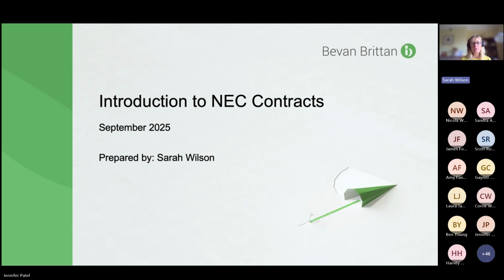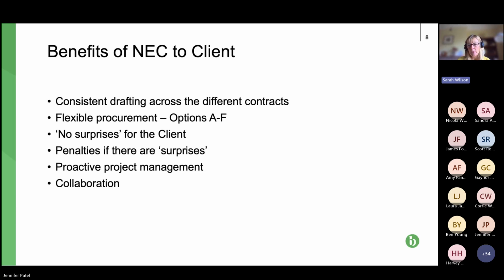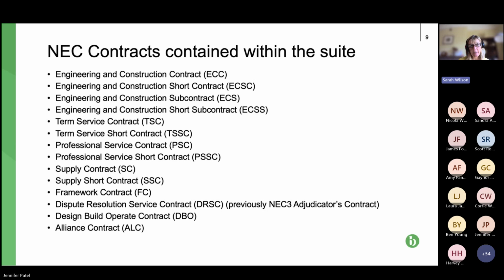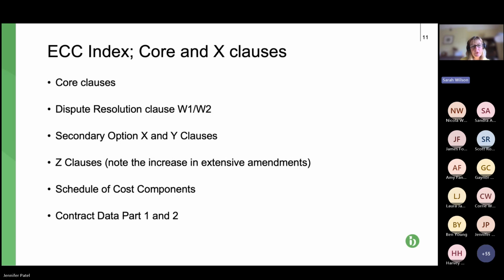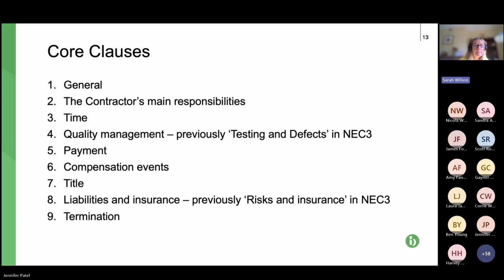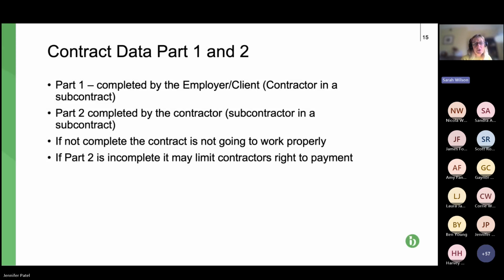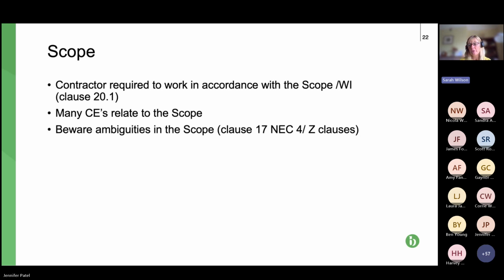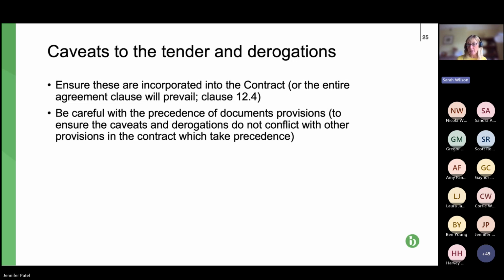NEC 3/4 Overview - CECA & Bevan Brittan Webinar